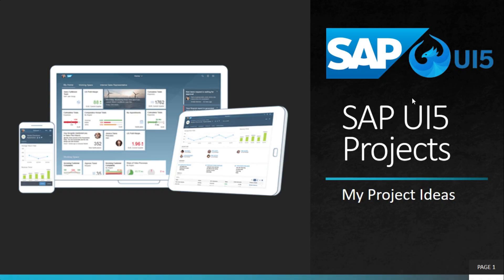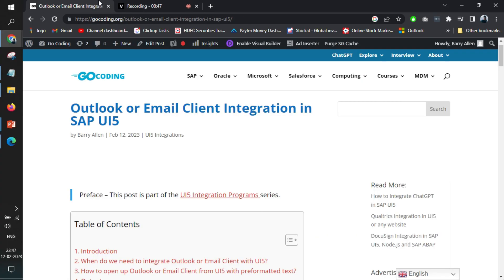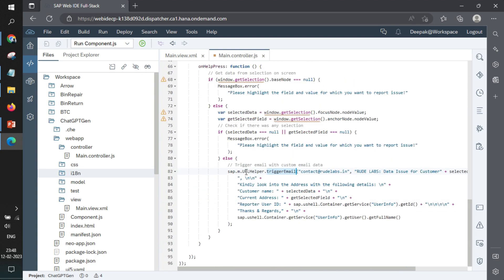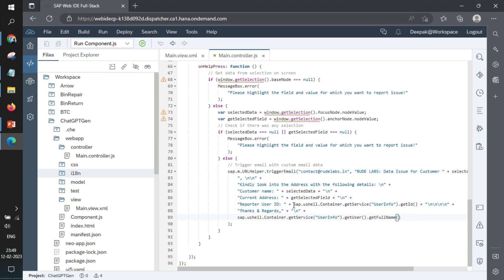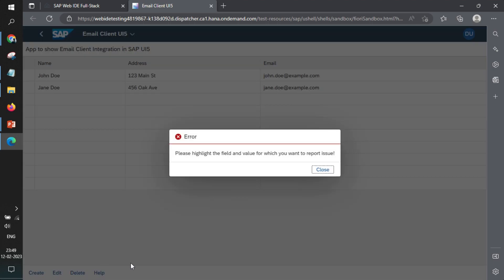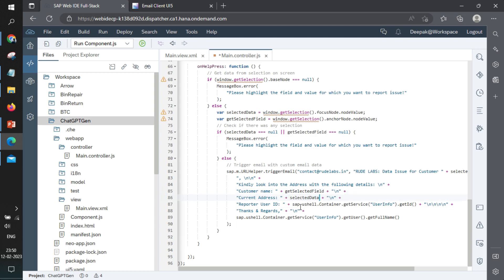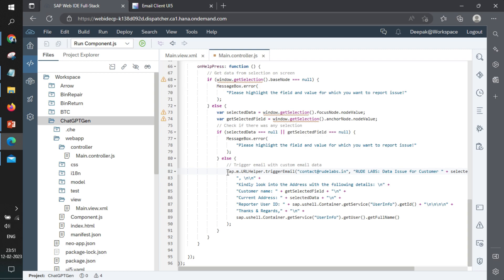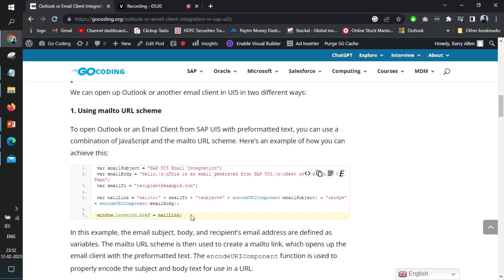Outlook or Email Client Integration in SAP UI5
Outlook or Email Client Integration in SAP UI5 is a crucial aspect of modern-day business operations, as it streamlines the process of communication and data management within an organization. By integrating your email client with SAP UI5, you can efficiently manage emails, appointments, and contacts directly from your SAP system.

This integration provides a seamless experience for users, improving productivity and reducing the time spent on manual tasks. With the help of SAP UI5’s intuitive interface and advanced features, you can easily manage your email and other communication needs, optimizing your work processes and increasing your overall efficiency.

When do we need to integrate Outlook or Email Client with UI5?
You may need to integrate Outlook or an Email Client with SAP UI5 in the following scenarios:

Centralized Communication Management: Integrating your email client with SAP UI5 allows you to manage all your communication in a single platform, reducing the time spent on switching between different systems.
Improved Productivity: By integrating your email client with SAP UI5, you can automate repetitive tasks such as sending emails, scheduling appointments, and updating contacts. This saves time and improves overall productivity.
Better Collaboration: Integrating your email client with SAP UI5 makes it easier for team members to communicate and collaborate on projects. You can easily share information and track email conversations directly from the SAP system.
Enhanced Data Security: By keeping all your communication within a secure platform like SAP UI5, you can ensure that sensitive information is protected and only accessible by authorized users.
Better Customer Experience: By integrating your email client with SAP UI5, you can provide a seamless and efficient customer experience. You can respond to customer inquiries, send updates, and manage customer information directly from your SAP system.